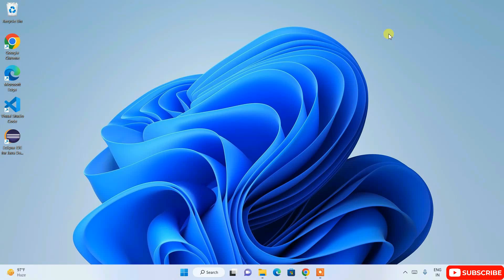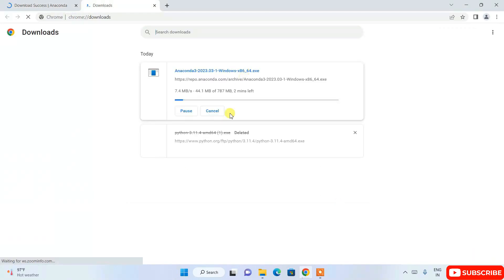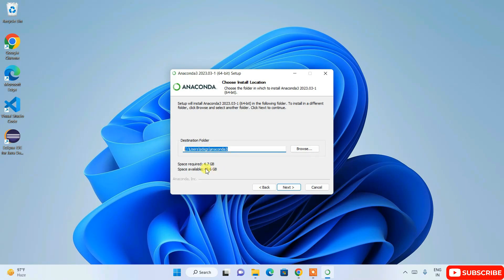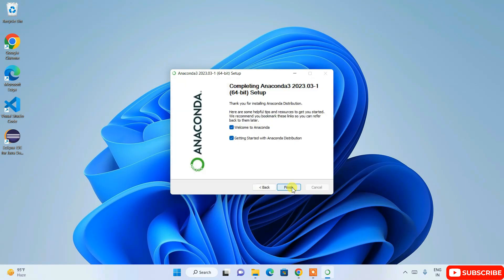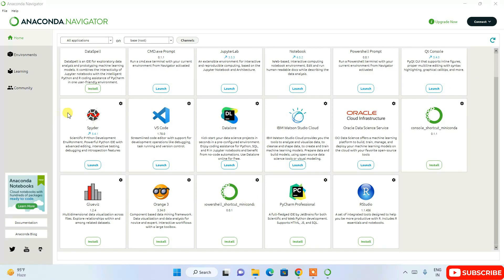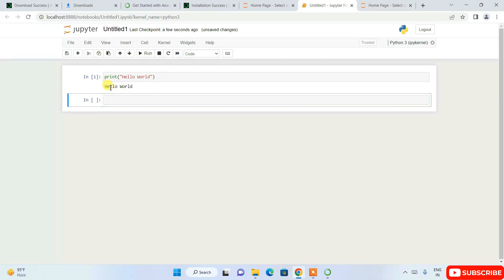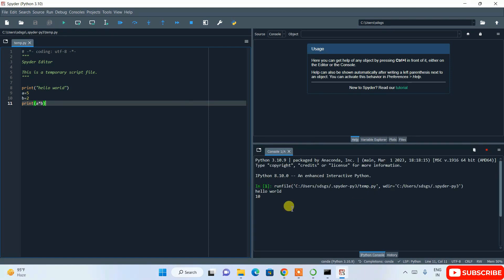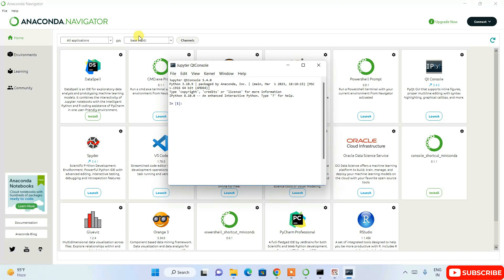Install Anaconda 2023.03, Jupyter Notebook, Spyder on Windows 10/11 [2023 Update] Anaconda Navigator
Hello Everyone! Today in this video I am going to step by step guide you on How to install Anaconda 2023.03 Navigator Python for using Jupyter Notebook and Spyder on Windows 10/11. Windows (64-bit).

What is Anaconda Navigator?
Anaconda is a distribution of the Python and R programming languages for scientific computing (data science, machine learning applications, large-scale data processing, predictive analytics, etc.), that aims to simplify package management and deployment. The distribution includes data science packages suitable for Windows, Linux, and macOS. It is developed and maintained by Anaconda, Inc., which was founded by Peter Wang and Travis Oliphant in 2012.

Installing Anaconda Navigator Python is very easy. Just follow the following steps and there you go to create your first Python project!! So let's begin.

Step 1.  To install Anaconda Navigator first you just need to download .exe file from the following Link:

Step 2. After downloading Anaconda Navigator run the .exe by double-clicking it.

Step 4. Now after installing Anaconda Navigator, it's time to launch your Jupyter Notebook. Code a simple Hello World Program. And there you go!!

Step 4. After Jupyter Notebook now it's time for Spyder IDE. So for that just simply launch your Jupyter Notebook from Anaconda Navigator. Now Code a simple Hello World Program. And there you go!!

Now you are all set to do Machine Learning Projects! So Congratulation!!

Topics addressed in this tutorial:
How To Download And Install Anaconda Navigator On Windows 10 64 bit OS
How to install the Anaconda Python on Windows 10/11
Anaconda Navigator on Windows 10/11
How to Install Anaconda Navigator and Get Started